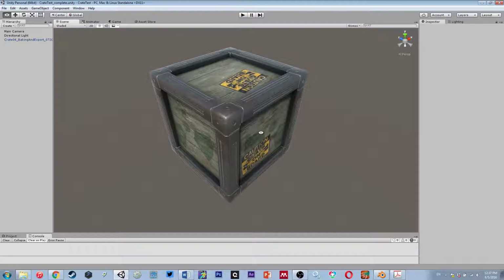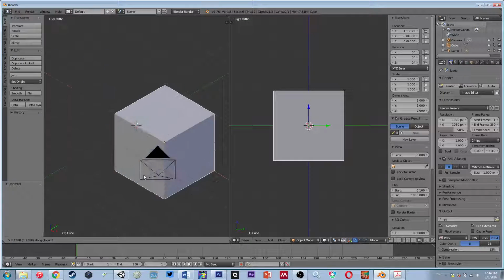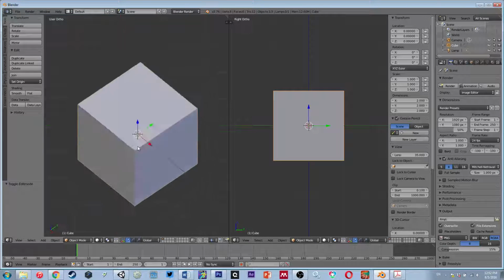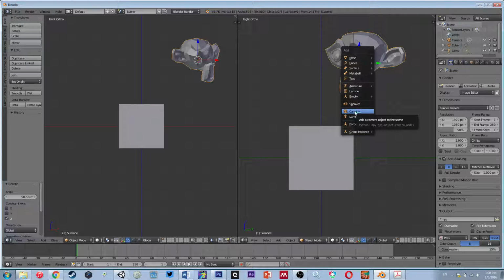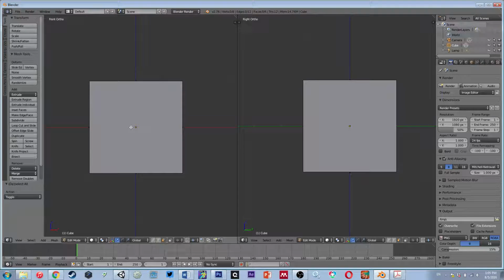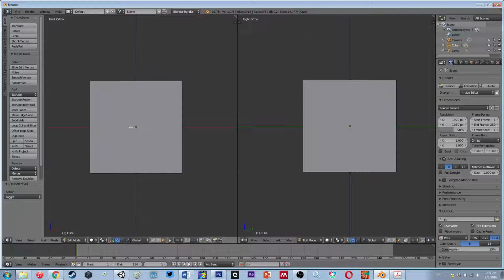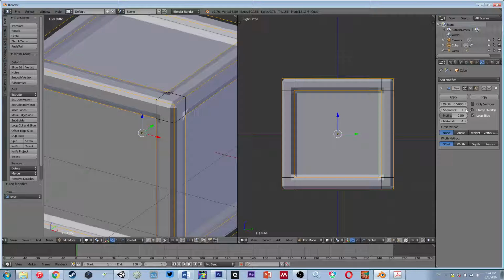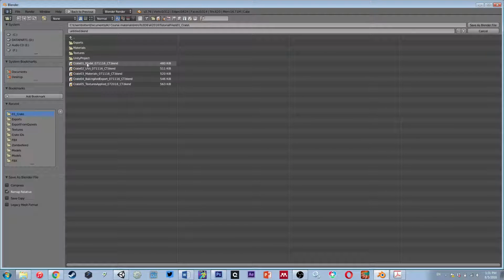Intro to 3D modeling - Project 01 - Building a crate Part 01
This video begins the first project for Introduction to 3D Modeling, building a 3D crate. In this video, you will learn about Blender's interface and use some basic modeling techniques to create a crate.